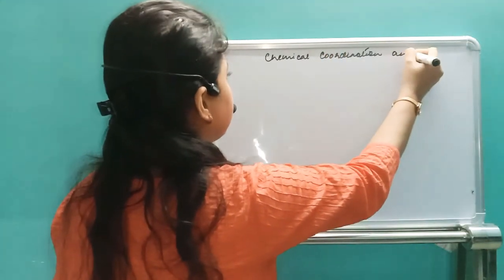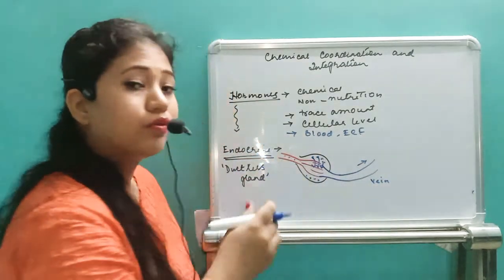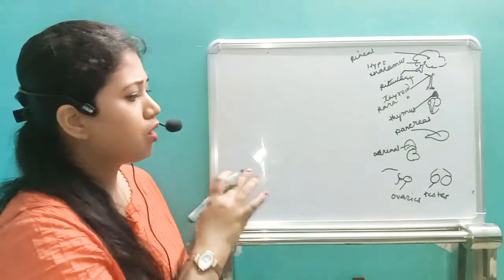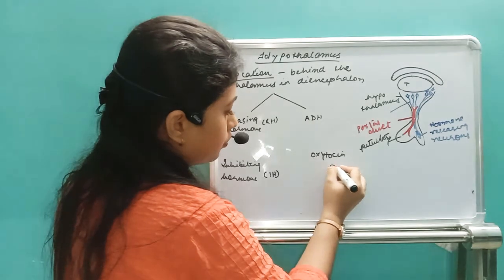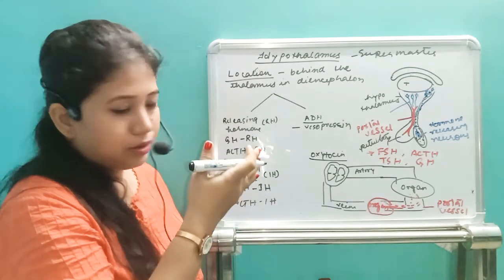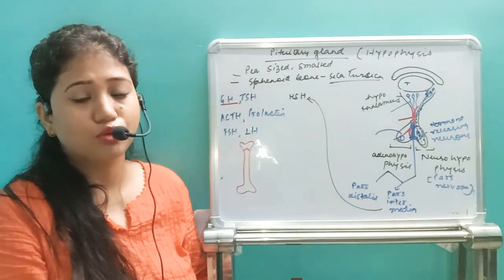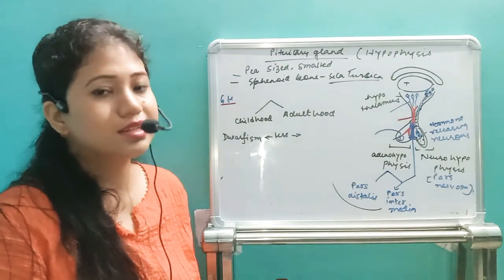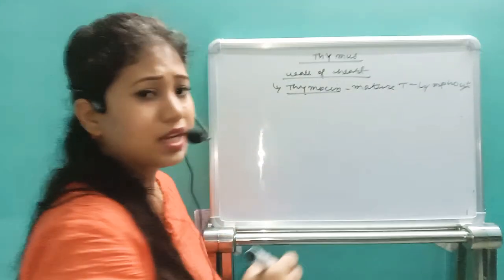Hypothalamus, Pituitary gland, Pineal gland, Thymus gland